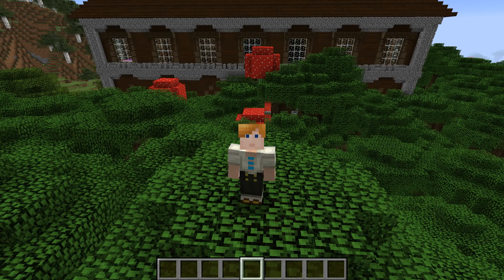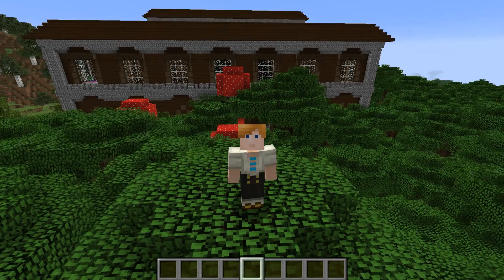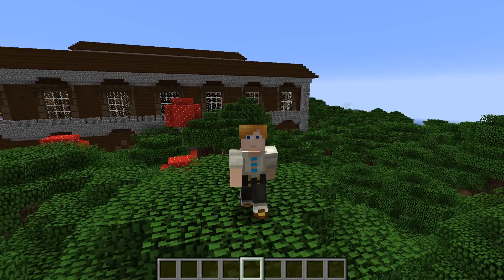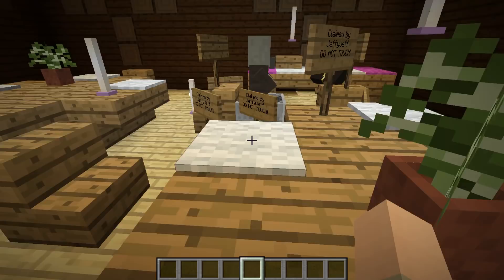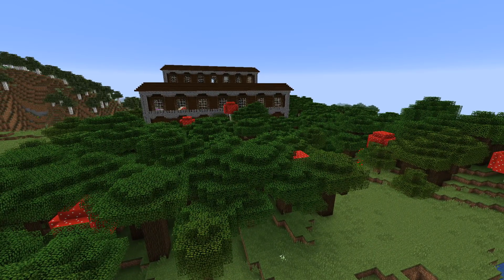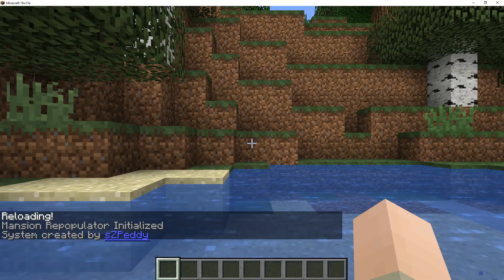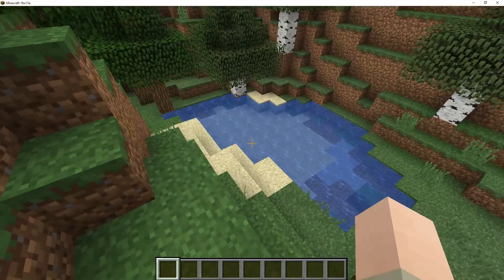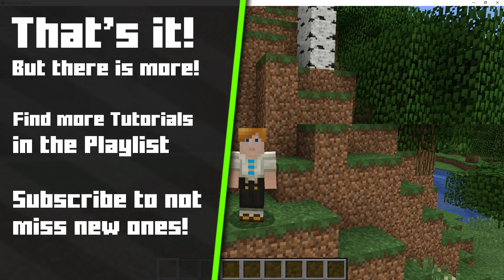Respawn Vindicators and Evokers [Tutorial] Minecraft 1.13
Since Evokers and Vindicators just spawn once you don't get the chance to raid a Woodland Mansion yorself. With the setup I created those Mobs respawn for each player ever so often.